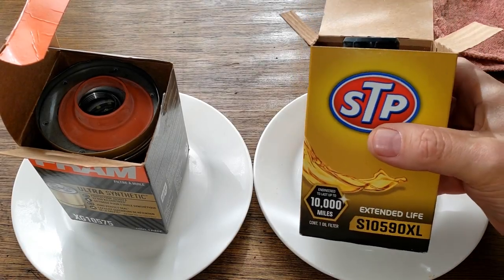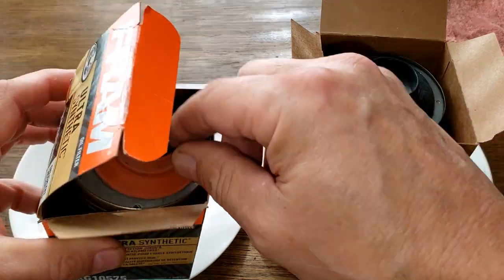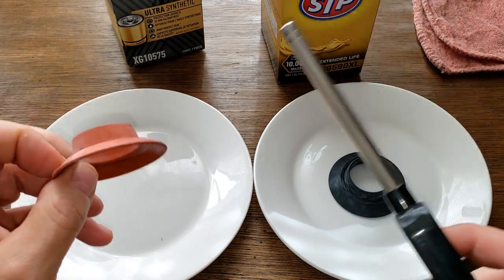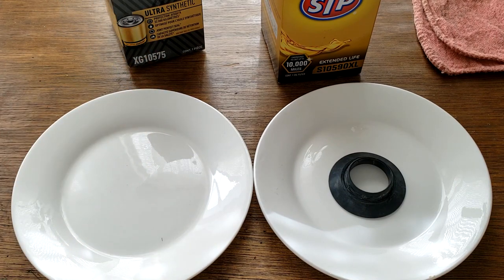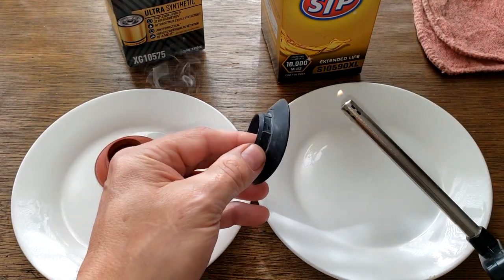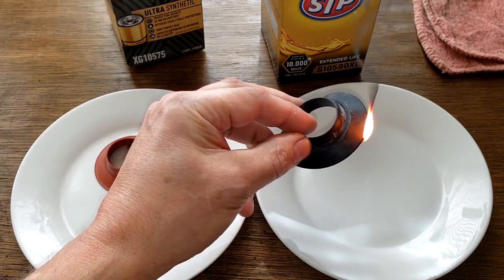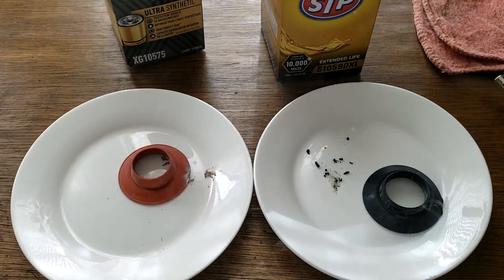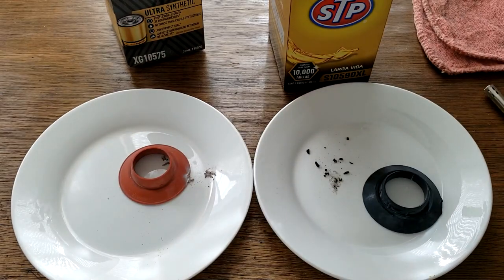STP S10590XL Anti Drain Back Valve Silicone Or Nitrile Rubber Test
Today we'll see if this STP XL oil filter has a silicone or nitrile rubber anti-drain back valve.
Welcome!
auto repair,
12-volt battery,
starter,
alternator,
radiator,
air condition,
tires,
wheels,
brakes,
rotors,
grille,
headlights,
blinkers,
hood,
Bondo,
fiberglass,
odometer,
mpg,
engine,
motor,
transmission,
transfer case,
oil,
fuel,
gas,
chevy,
ford,
Chrysler,
truck,
car,
vehicle,
spark plug,
sensor,
antifreeze,
wipers,
bumper,
oil filter,
fuel filter,
welding,
welder,
tools,
tool,
harbor freight,
Walmart,
AutoZone,
advance auto parts,
rock auto,
Nissan,
Saturn,
Ford,
gear oil,
rear differential,
front differential,